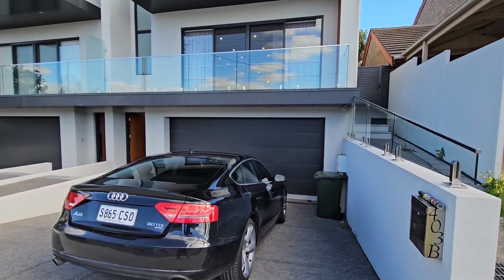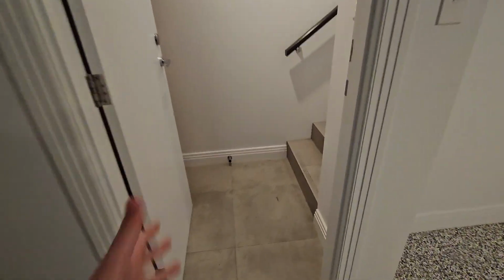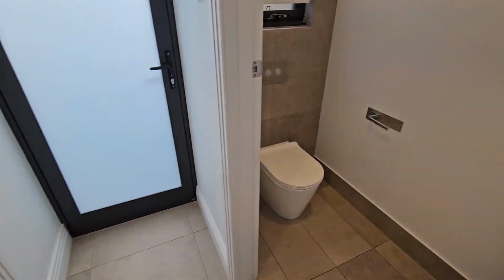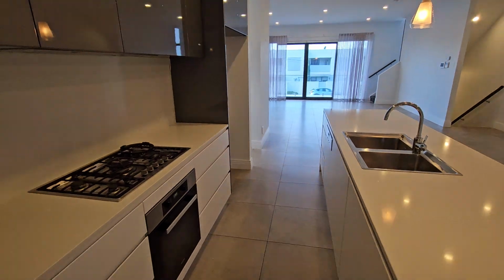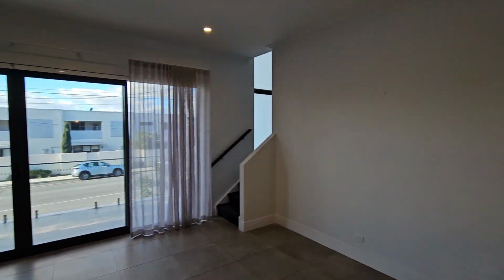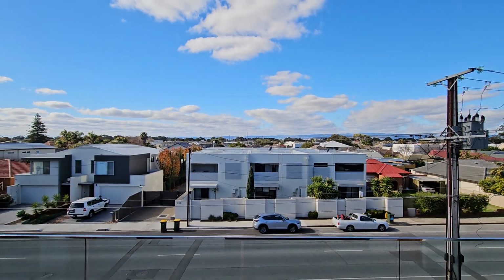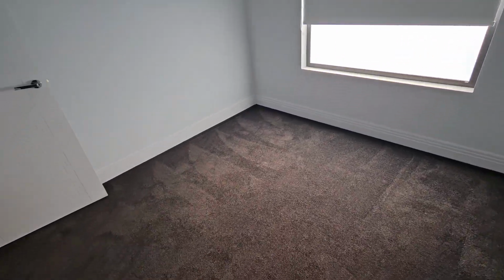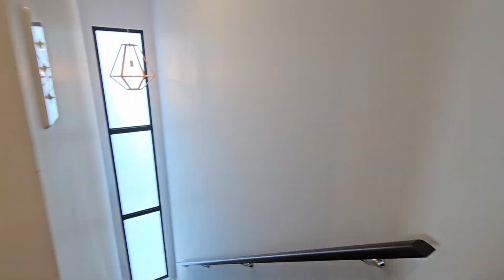MILITARY ROAD VIDEO TOUR With Russell